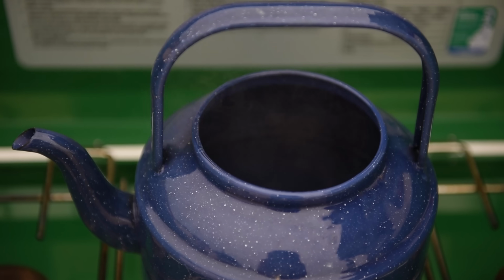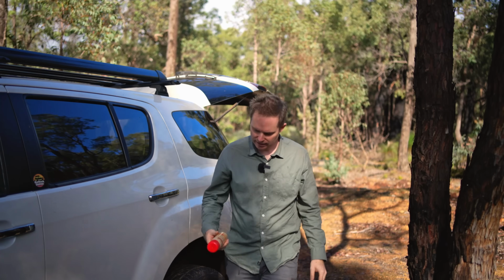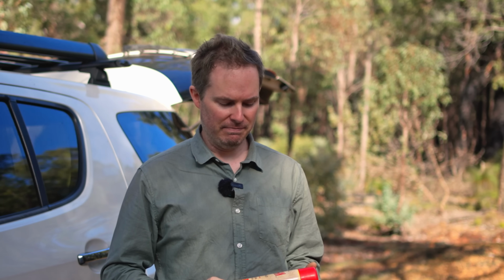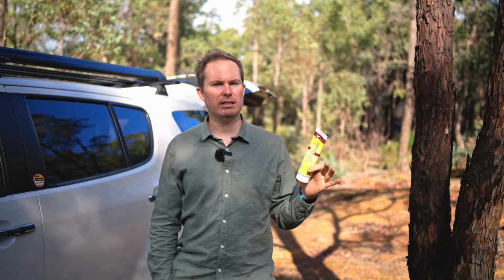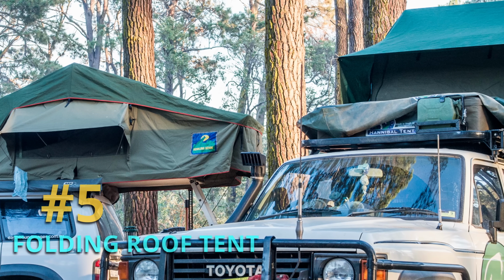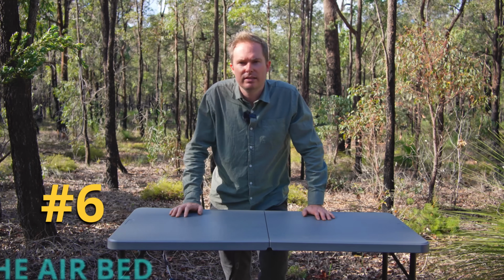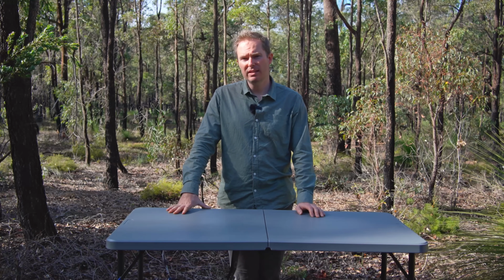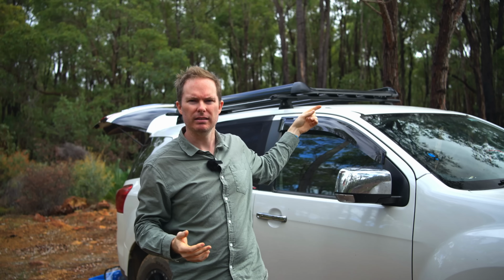7 Camping Items I'd NEVER Buy Again!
The 7 Camping Items I'd NEVER buy again.  From crap LED lanterns, to camping tarps that were too big, and overspending on a roof top tent that didn't work out.